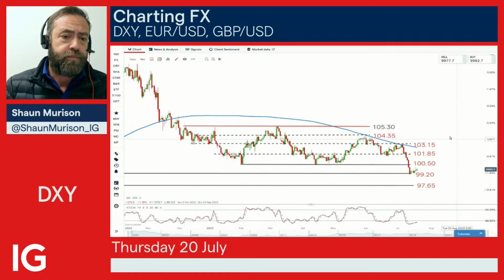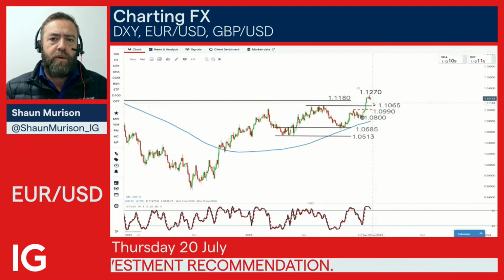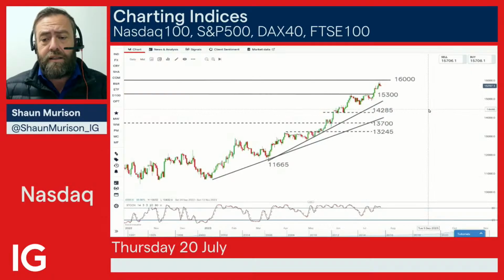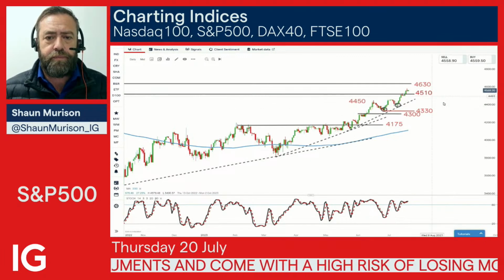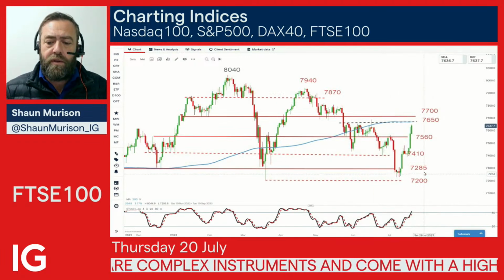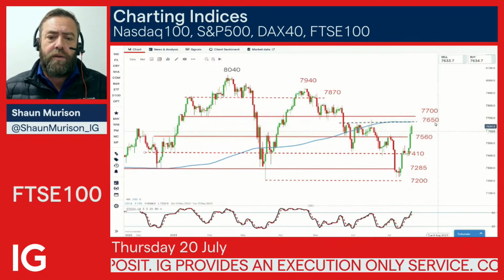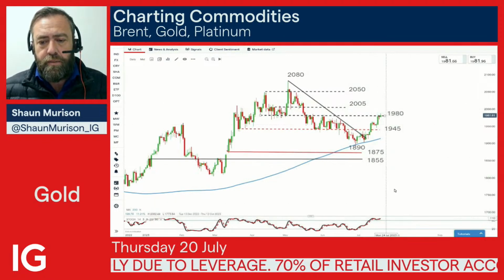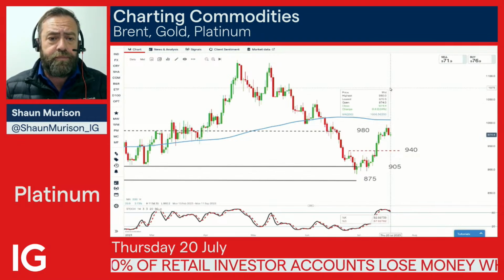Charting the Markets - July 20, 2023